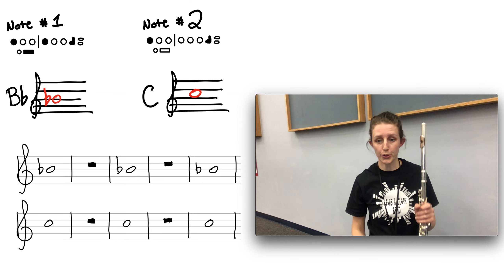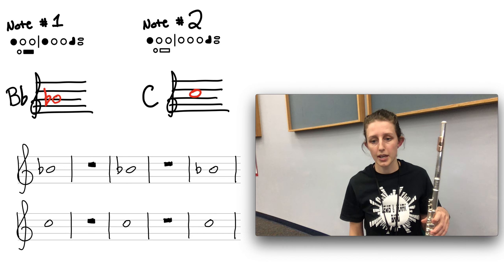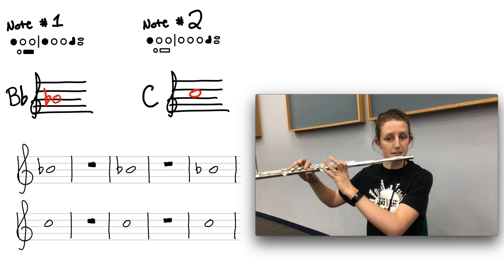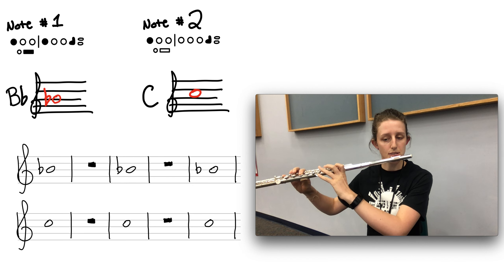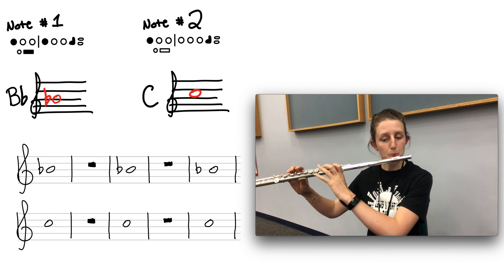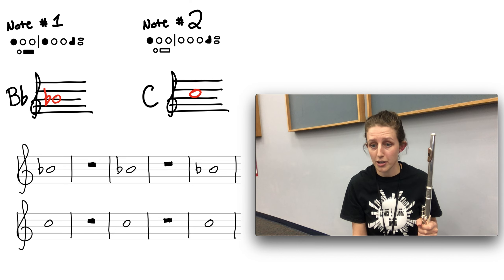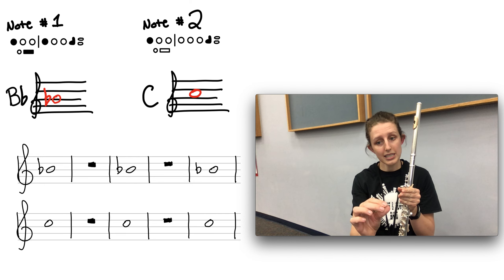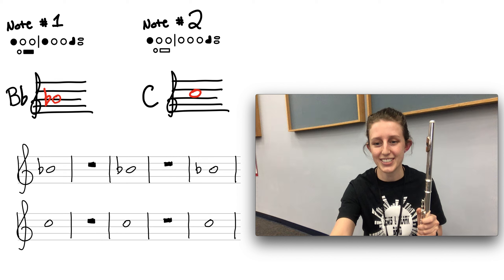Beginning Band - Flute - Lesson 2.6.2 - First Two Notes Song